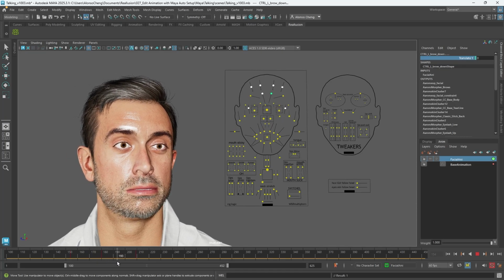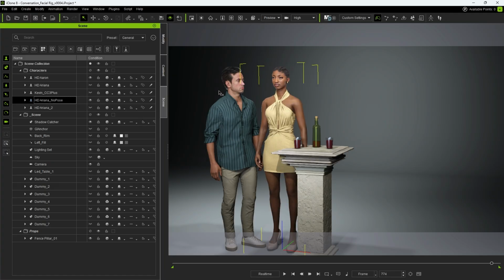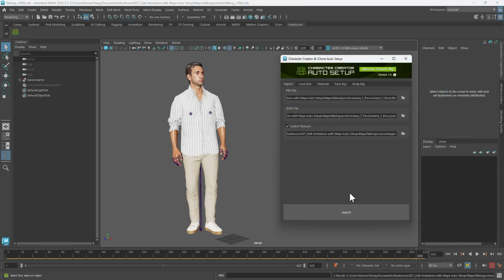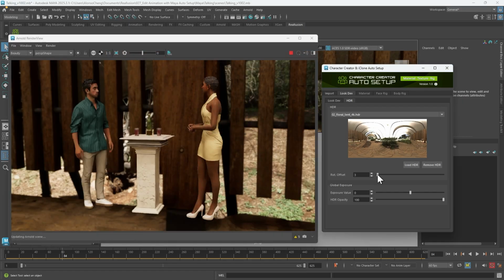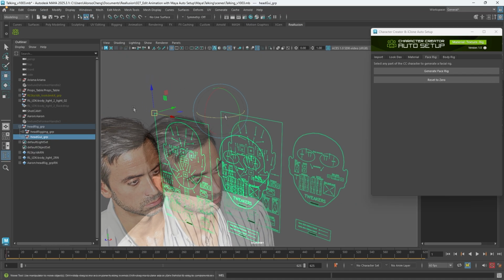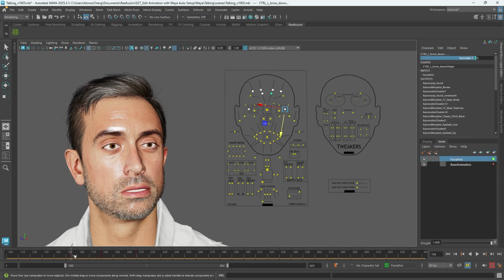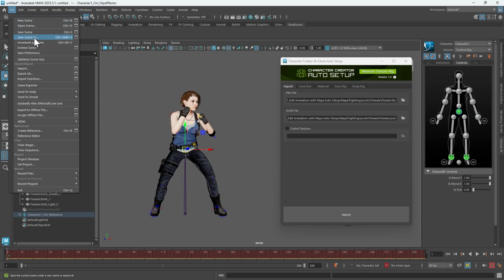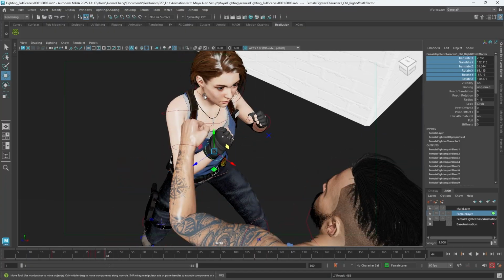Edit Animation with Maya Auto Setup | Character Creator 5 Tutorial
In this tutorial, we’ll dive deeper into Maya Auto Setup for iClone and Character. With this convenient and fast workflow, we can send not only assets to Maya via Auto Setup, but also create control rigs for face and body, allowing us to further animate the characters. This tutorial highlights seamless pipeline integration for efficient character animation.

00:21 Export
02:37 Maya Import
05:23 Lighting Setup
05:47 Create Face Rig
07:41 Facial Animation
09:51 Body Rig Setup
11:51 Create Animation Layers